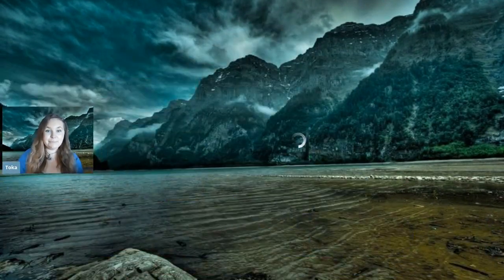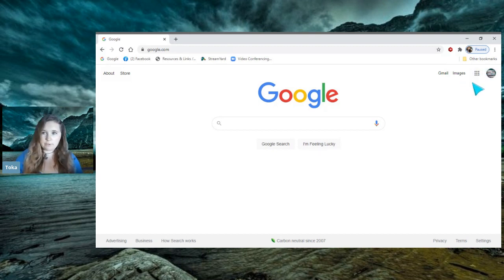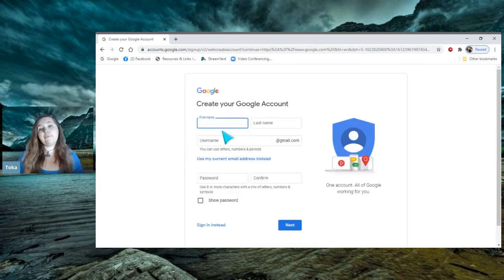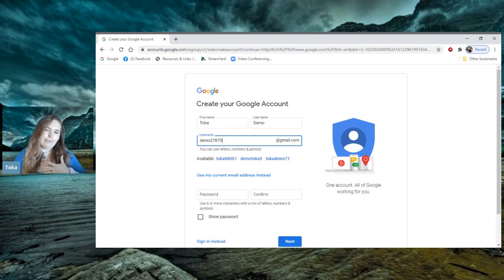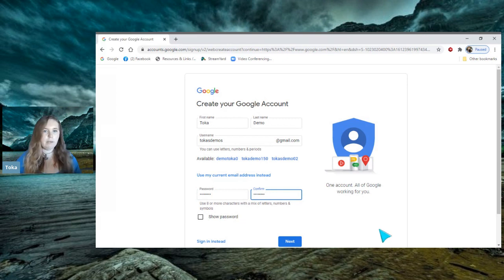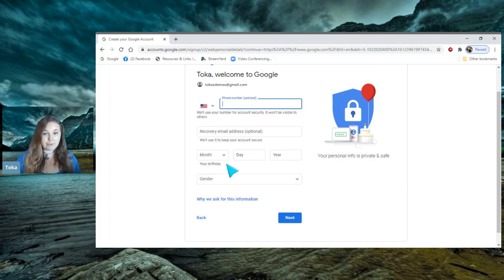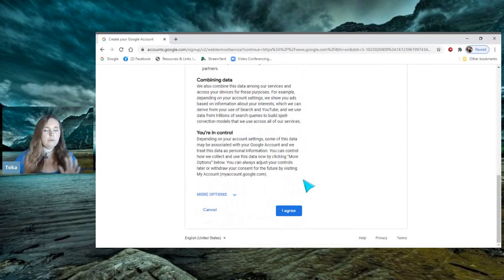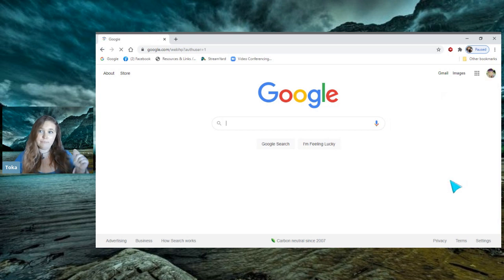Toka's Tech Tips - Episode #1: Setting Up a Google Account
A walkthrough of how to set up a Google Account for an SCA audience.

Toka's Tech Tips is a web series to help break down technological barriers and allow greater access to virtual events and activities in the Society for Creative Anachronism (SCA) while we are exiled for the good of the realm during the pandemic.